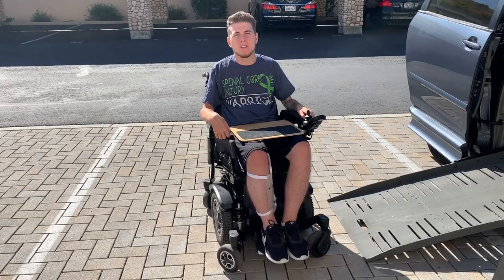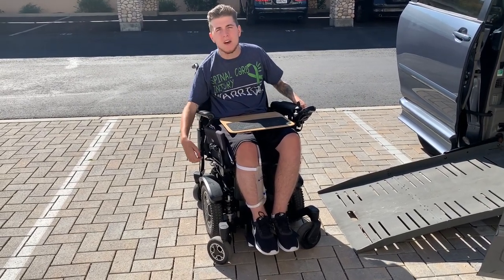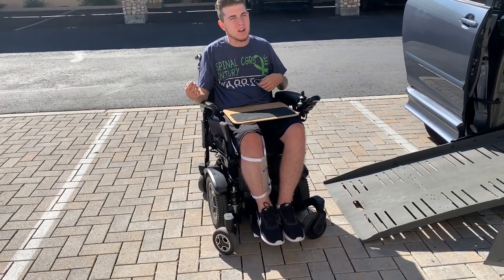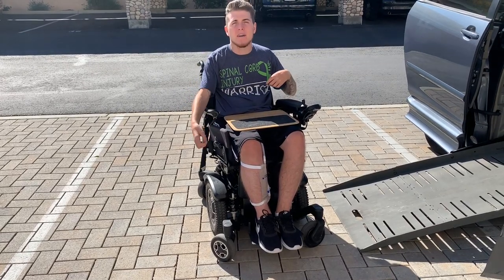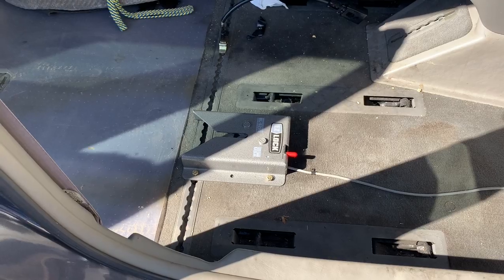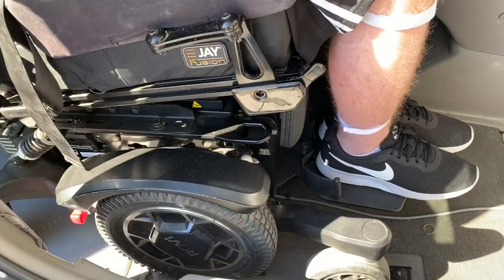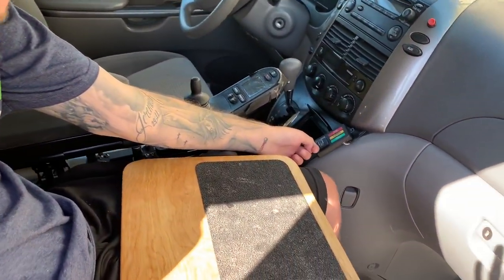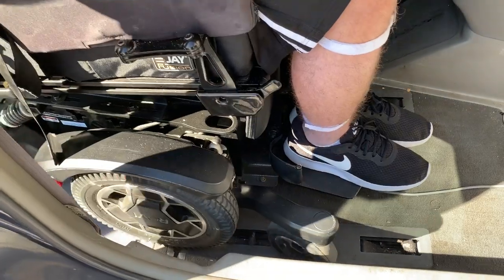EZ LOCK System For Wheelchair Users and (EXCITING NEWS!)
In this video I show my new lock down system in my car. For 9 years I used tie downs to lock my wheelchair down. This new system is safer and more convenient. It eliminates a lot of time now that my caregivers and friends do not have to put on and take off my tie downs every time I get in and out of the car.